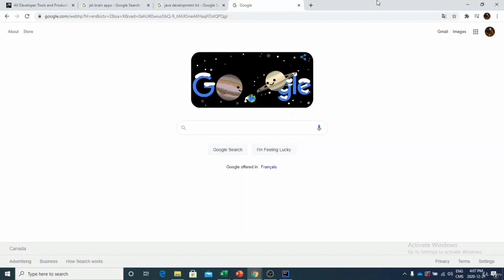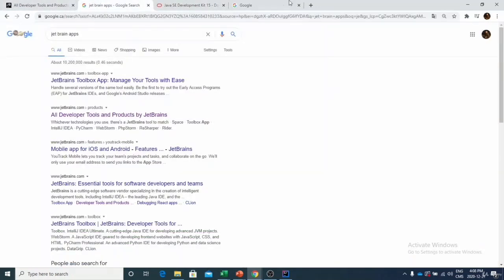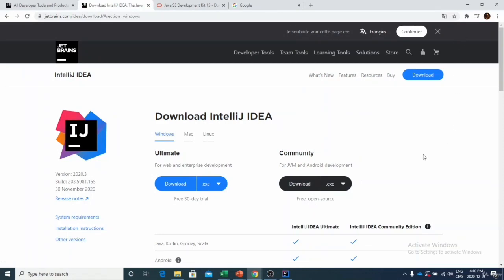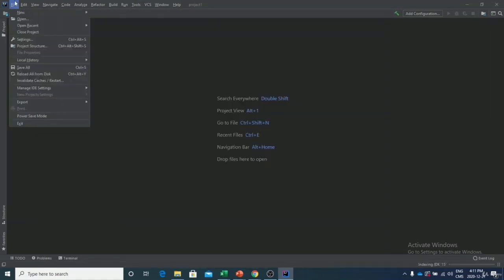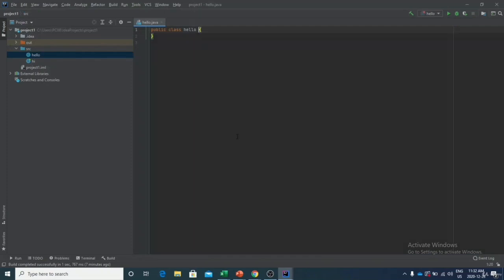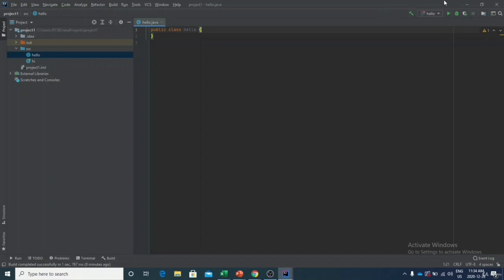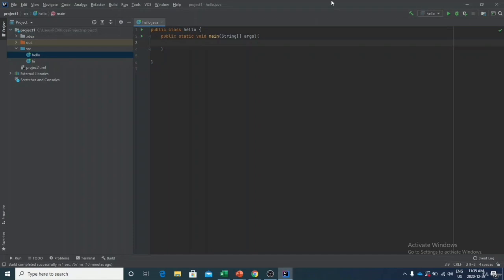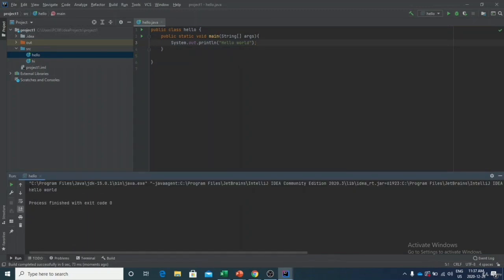Java programming for Beginners - setting up everything, all the Basics of Java programming[2]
The topics covered in this course are:

* javascript course contents:

Javascript introduction

Javascript array

Javascript variables

Javascript functions

Javascript objects

Javascript control statements

Javascript cookies

Javascript loop statements